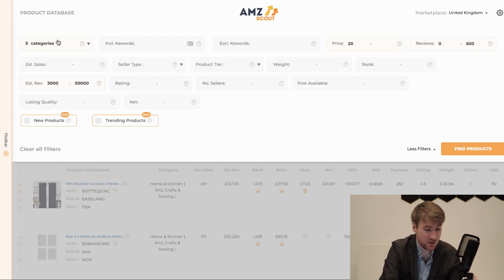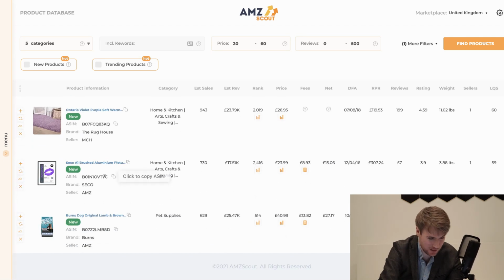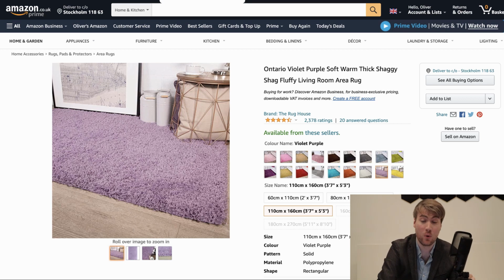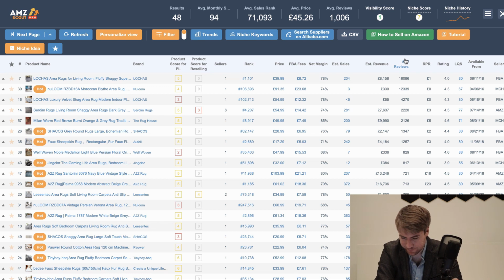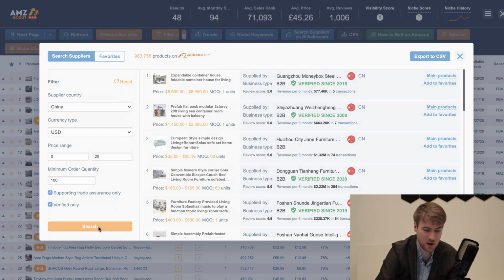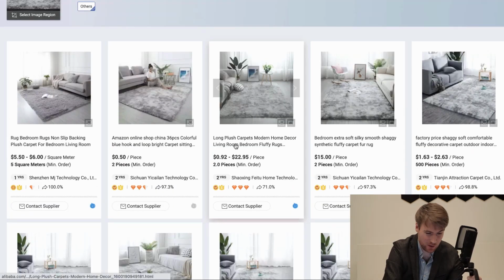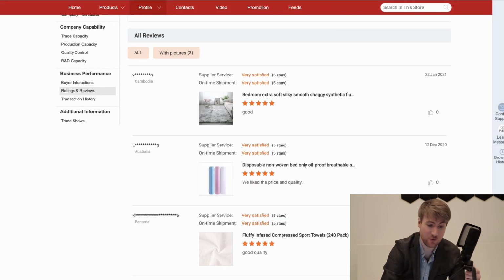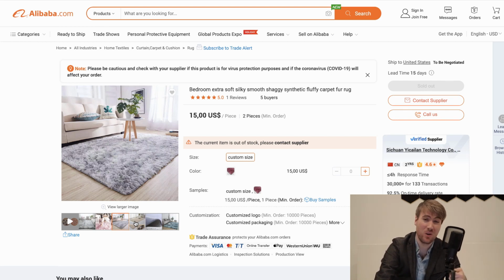How to Buy from Alibaba and Sell on Amazon Complete Sourcing Guide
Get All-In-One: Amazon Product Research Tools, and a Course on Amazon Selling for beginners!

In this video tutorial you will learn how to buy from Alibaba - the largest wholesale retailer in China.

We’ll cover the whole process from sourcing on Alibaba to selling on Amazon: what products to buy, how to order products safely, how to ship them to Amazon FBA and more.

01:20 About Oliver
- - Part 1 - -
01:57 What is Alibaba and why is it a must-have for Amazon sellers?
04:00 Is Alibaba safe?
06:50 Do you need a business to buy on Alibaba?
07:40 Do you have to pay taxes when you import from Alibaba?
- - Part 2 - -
08:40 Finding what to buy from Alibaba and sell on Amazon using AMZScout Product Database
14:44 Analyze the niche with AMZScout PRO Extension to choose products with good potential
16:42 Find suppliers on Alibaba with AMZScout “Search suppliers on Alibaba.com” button. This feature helps you filter suppliers by country and other criteria and instantly find the ones you’re looking for.
19:40  What to look for when looking for suppliers
- - Part 3 - -
21:20 Set up your Alibaba account
22:40 How to check and choose suppliers
23:50 Contacting as many suppliers as possible and making a decision about who is the best
24:25 Ask questions and negotiate with supplier before buying to build a beneficial relationship
26:00 Order samples before purchasing in a large quantity
27:55 Avoid counterfeit products
29:10 How you can pay for your order
31:48 Shipping your products from manufacturer to Amazon (USA or other countries)
- - Part 4 - -
35:10 Getting your products to sell. 3 strategies to get constant sales and succeed on Amazon: listing, sponsored ads and promotions.
39:30 What to do next

For a successful Amazon business, you need a powerful set of AMZScout tools to research products. 👇